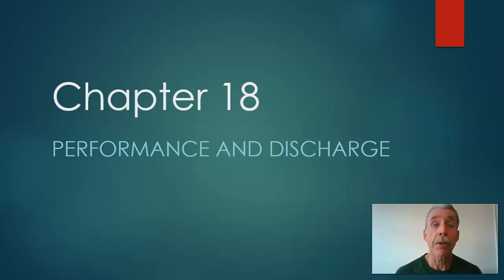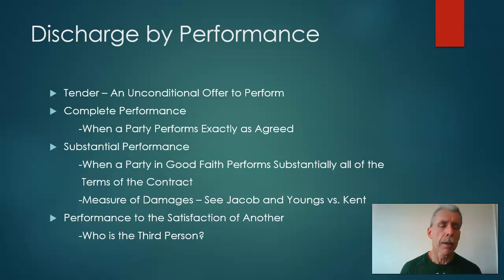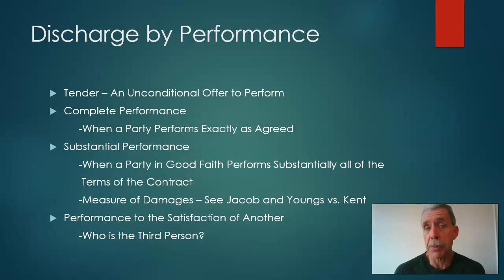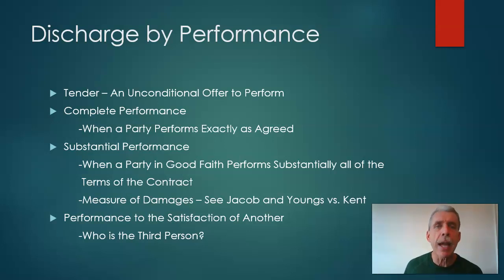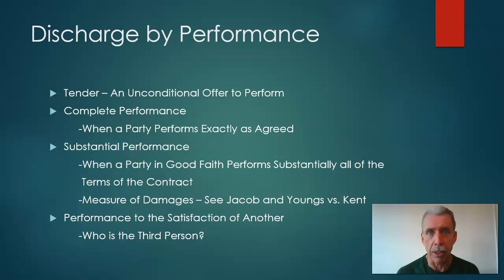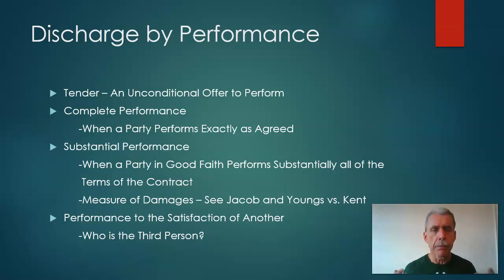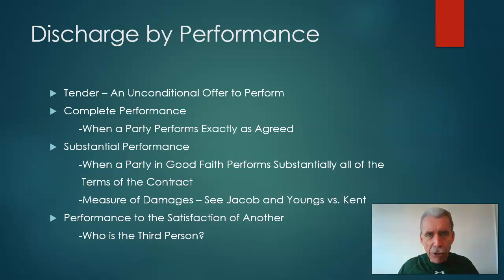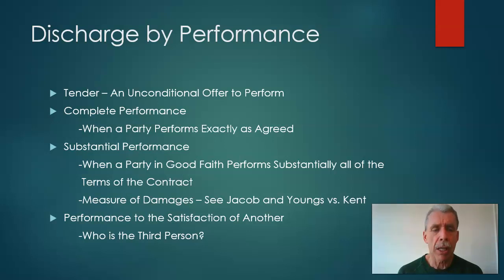Chapter 18 - Discharge by Performance